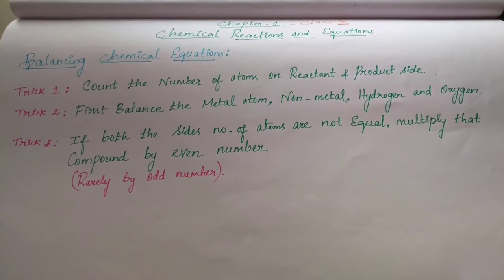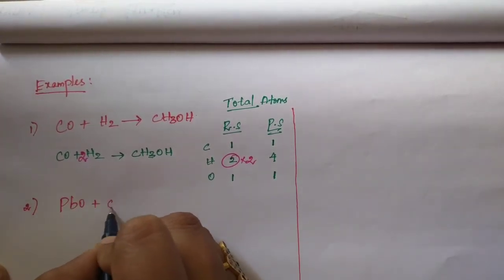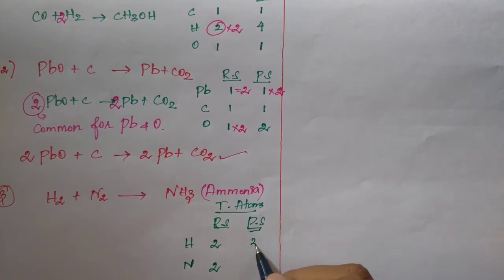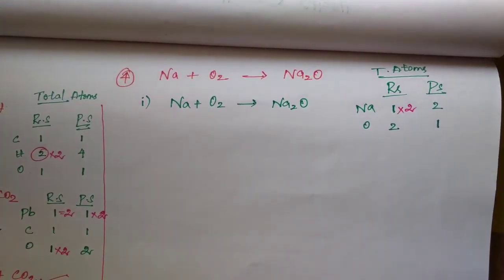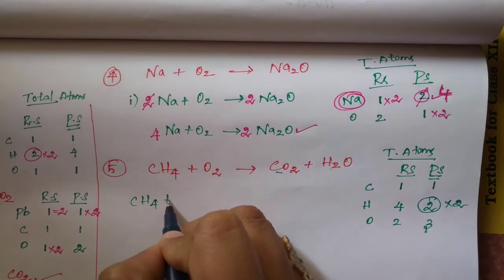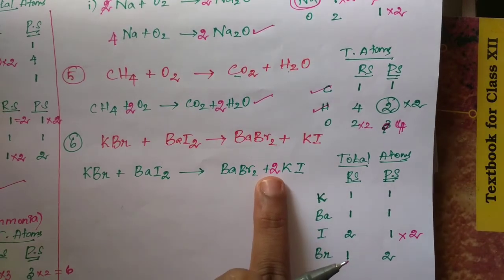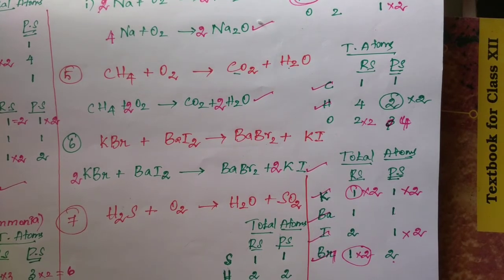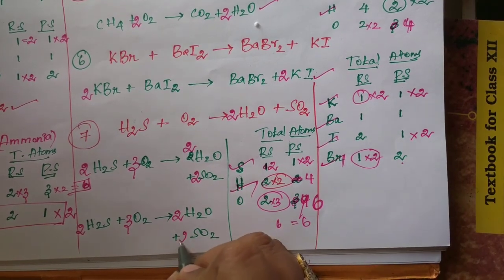3 Easy Tricks to Balance the Chemical Equations || Class X || CBSE || Science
I Explained how to balance the chemical Reactions in a simple and easy manner from Chapter Chemical Reactions and Equations - science class X for CBSE Students.